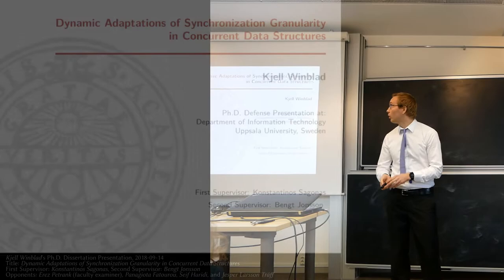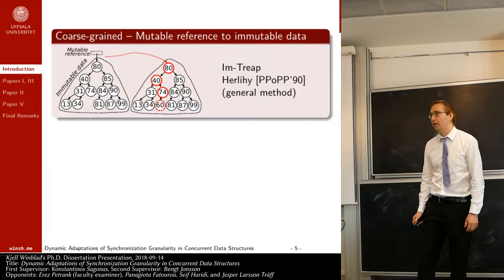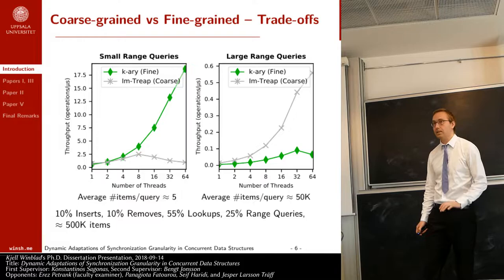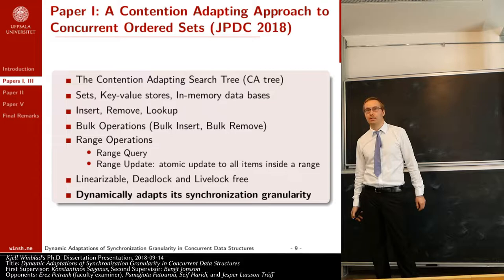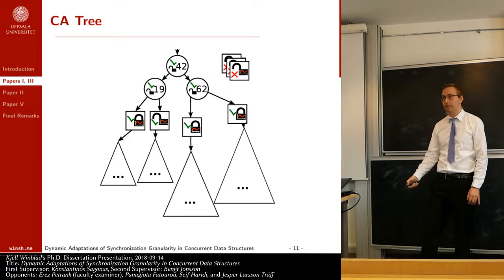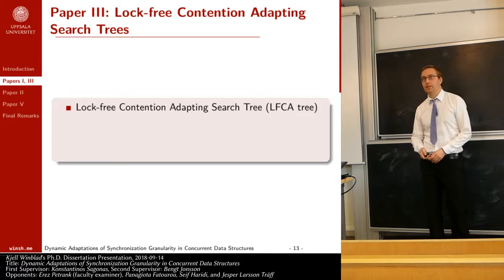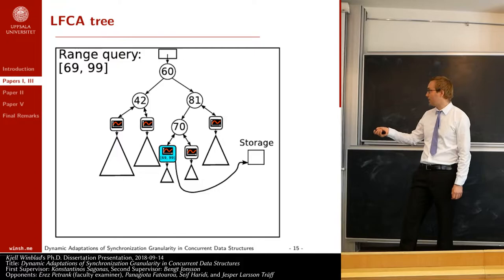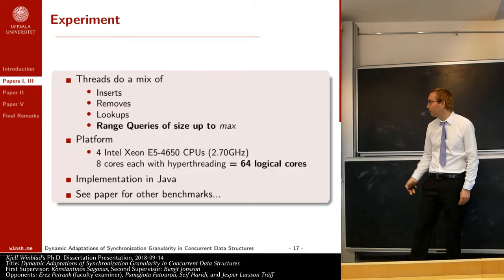Kjell Winblad's Ph.D. Thesis about Adaptations of Synchronization in Concurrent Data Structures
This is the recording of my (Kjell Winblad's) Ph.D. dissertation/thesis presentation (edited so the slides appears clearly). The thesis is titled "Dynamic Adaptations of Synchronization Granularity in Concurrent Data Structures". The introduction to the thesis (which is a composition of 5 published papers) can be found here:

Hope you find this useful in any way. I would like to thank everybody that attended the presentation live and made it a very memorable experience for me. Also a big thank you to the grading committee (Erez Petrank, Panagiota Fatourou, Seif Haridi, Jesper Larsson Träff) that traveled to attend my Ph.D. defense and spent time reviewing my dissertation. I also want to thank my first and second advisors during my Ph.D. studies Konstantinos Sagonas and Bengt Jonsson for all their help.

The tree in the thumbnail is designed by Amelie Lindvik.

Göran Winblad did the filming of the presentation and took the photo in the thumbnail. Göran Winblad's Youtube channel